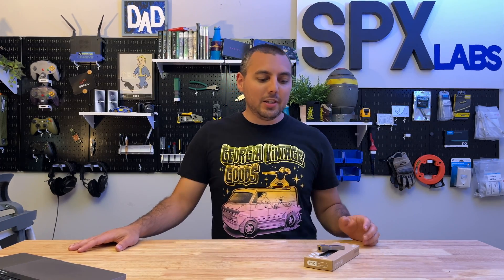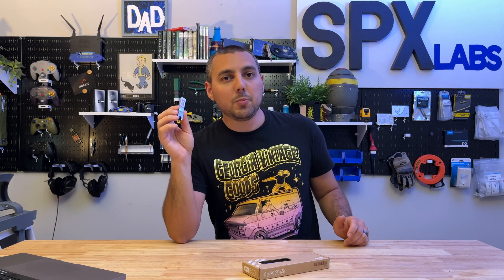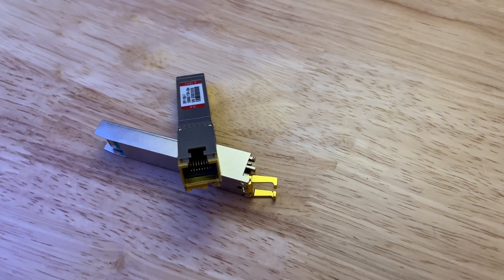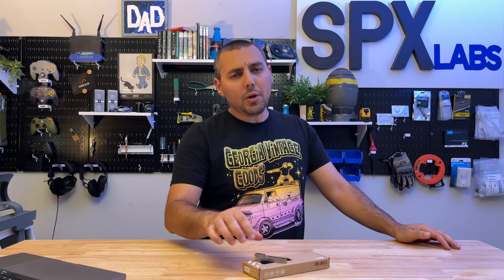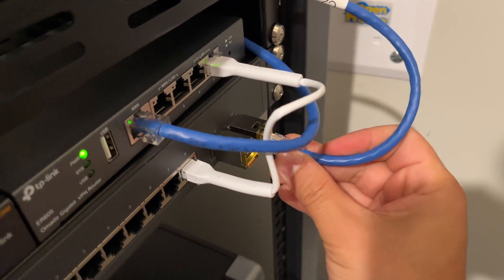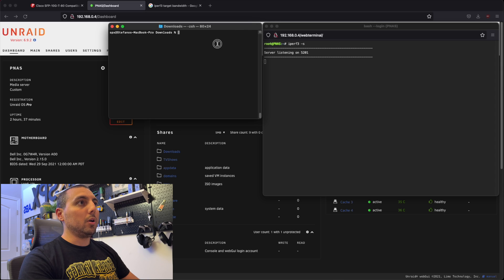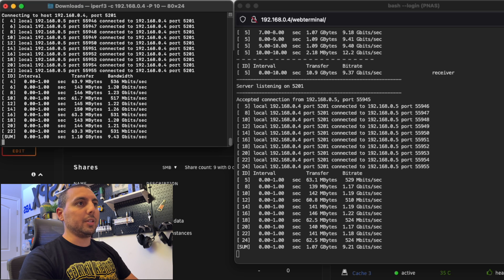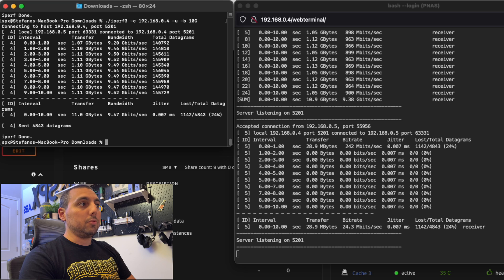Best SFP+ Modules / transceivers for TP-Link Omada SG3210XHP-M2? | FS.com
Just an extremely simple look at the SFP+ Modules I use with my TP-Link Omada SG3210XHP-M2 switch.  I would have liked to show temperature and power readings but the Omada software does not show any of this data at this time.  Maybe one day in the future.

TP-Link Gear Specifically
EAP660HD Wifi 6
EAP615 Wall

10GBASE-T SFP+ compatible SFP+ transceiver provides 1/10GBase throughput up to 80m over cat6a/cat7 copper cable via RJ-45 connector. This transceiver is compliant with IEEE 802.3an, IEEE 802.3az, SFF-8431 and SFP+ MSA. Each SFP+ transceiver module is individually tested to be used on a series of switches, routers, servers, network interface card (NICs) etc. Featuring low power consumption, this easy to install, hot swappable 10G SFP+ transceiver is ideal for enterprise networking for LAN applications and different other networking places using copper connections.

⚙️Item Spotlights⚙️
➔Built-in Marvell chip, Max. Power Consumption 2.5W
➔Tested in Targeted Switches for Superior Performance, Quality, and Reliability
➔Terminated RJ45 Connectors, Allowing 10G Bandwidth over Existing Infrastructure
➔Hot Pluggable SFP+ MSA Compliant
➔FS BOX - Support Real-time Configuration
➔Optical Interoperability with 10GBASE X2 Interfaces On the Same Link
➔RoHS Compliant
➔IEEE 802.3an and IEEE 802.3az Compliant

Part Number
SFP-10G-T
Vendor Name
FS
Form Factor
SFP+
Max Data Rate
10Gbps
Power Consumption
📉≤2.5W
Cable Distance (Max.)
80m@Cat6a/Cat7 or Better
Connector
RJ-45
Cable Type
Copper
DDM/DOM
Not Supported
EMC (Electro Magnetic Compatibility)
Supported
Commercial Temperature Range
🌡0 to 70°C (32 to 158°F)
MTBF
5,000,000 Hours
Protocols
IEEE 802.3an, IEEE 802.3az, SFP+ MSA, SFF-8431
Warranty
5 Years